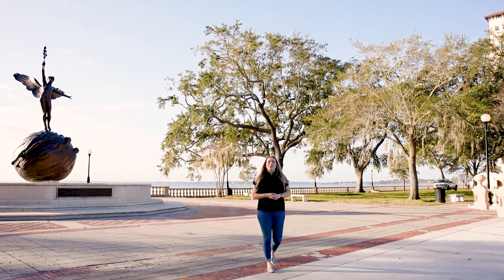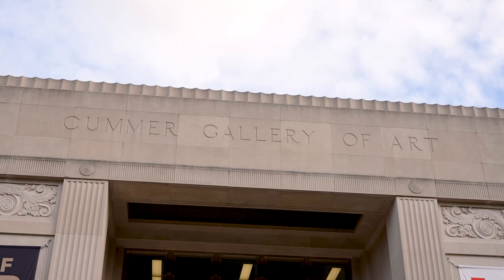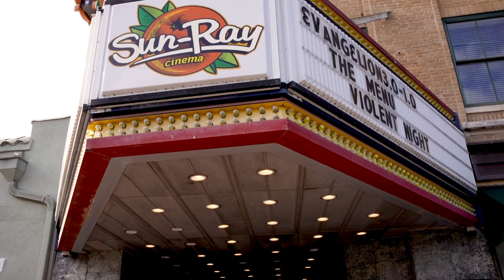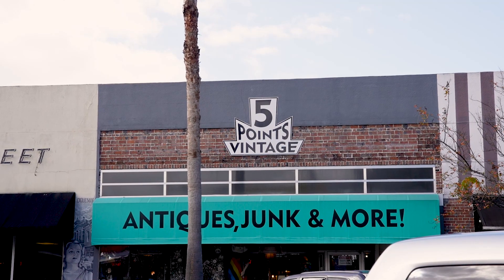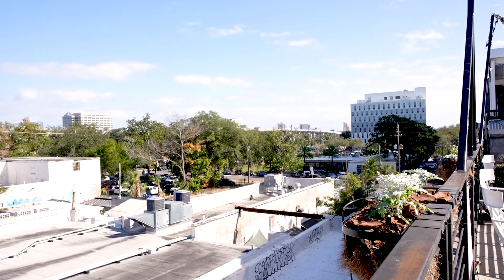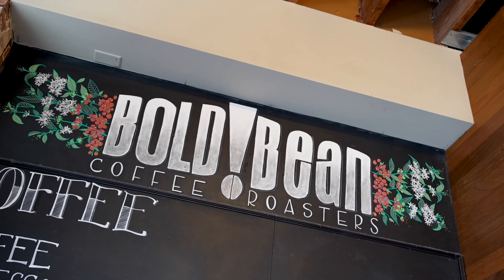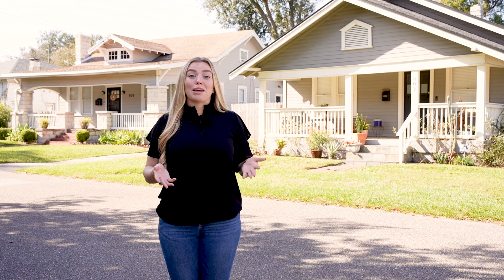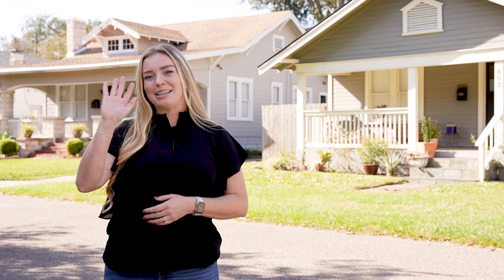Full Neighborhood Tour of Riverside | Jacksonville, Florida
If you’re a fan of arts, culture, historic architecture, nightlife and food, Riverside in Jacksonville, Florida is your next must-see travel destination. From the well preserved historic architecture and houses, energetic nightlife and young arts crowd, to the extensive selection of shops, restaurants, and bars, this neighborhood is full of exciting opportunities. Watch as Taylor takes you on a tour of this small neighborhood with a strong community feel. Explore the best activities and attractions in this neighborhood located alongside the St. Johns river!

Want to get in touch? We'd be happy to help!

Senior Listing Agent: Taylor Diaz